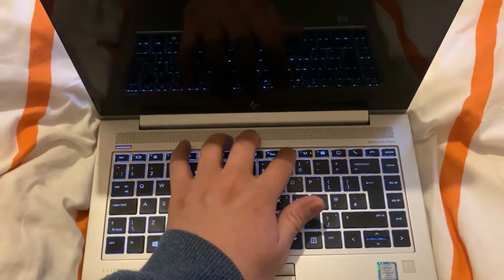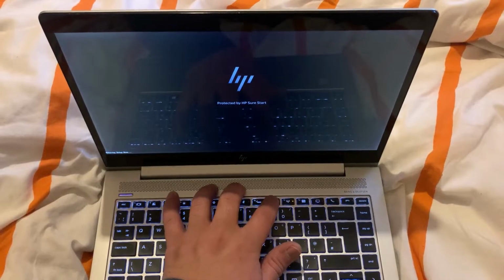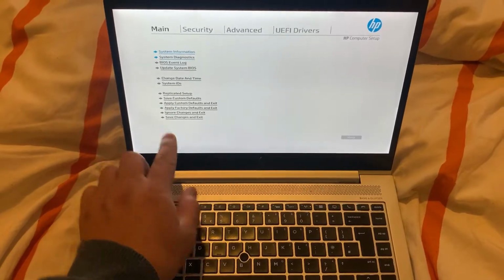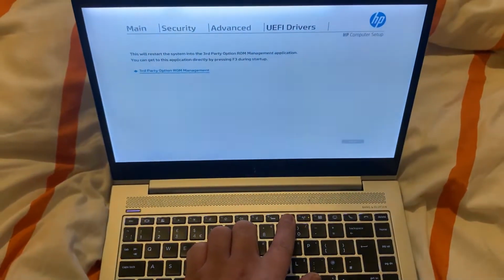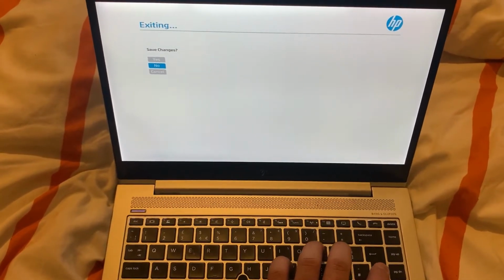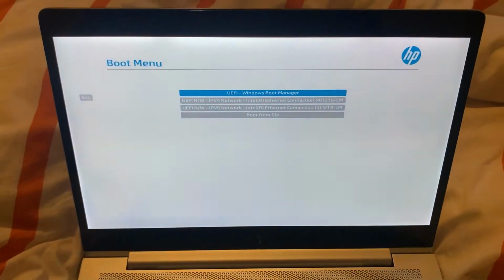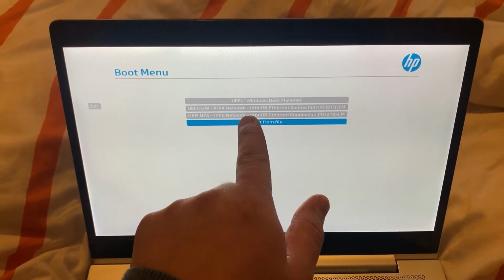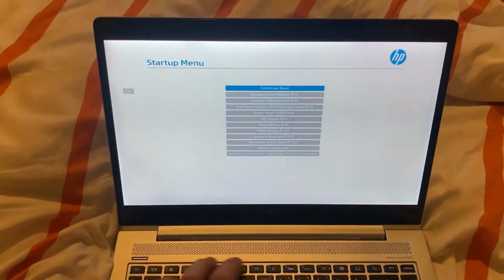HP Elitebook 840 G5 - How To Enter Bios Settings & Boot Menu Options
In this tutorial, you will learn which key enters into bios configuration settings and boot menu options for an HP ELITEBOOK 840 G5. This is useful to know if you want to change system settings or boot from an external device.